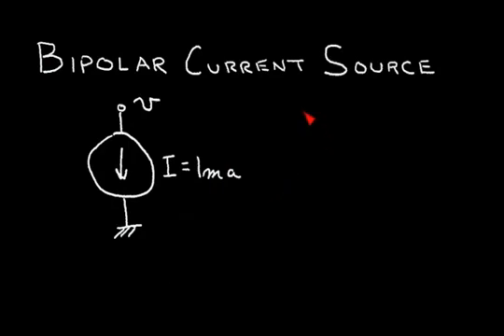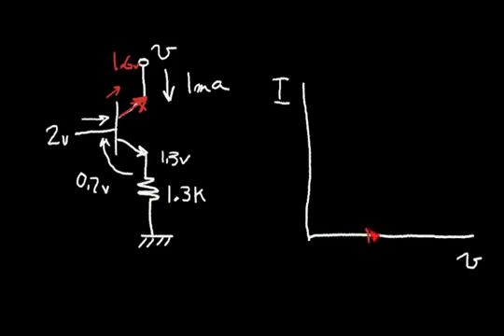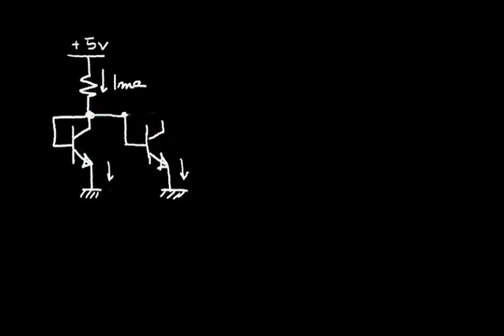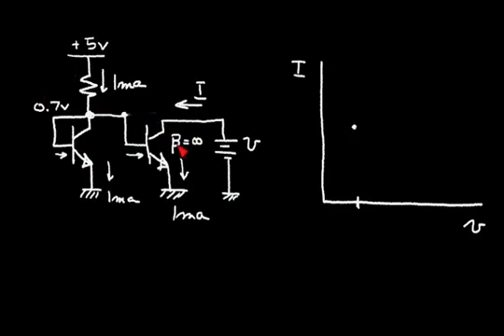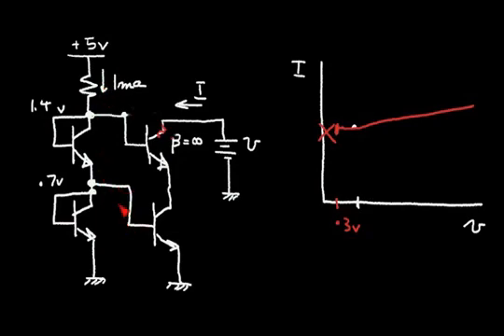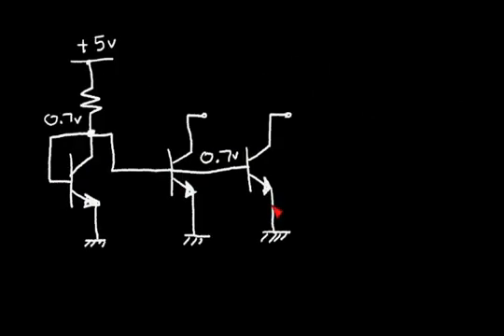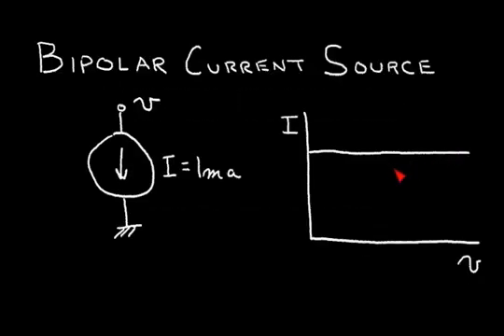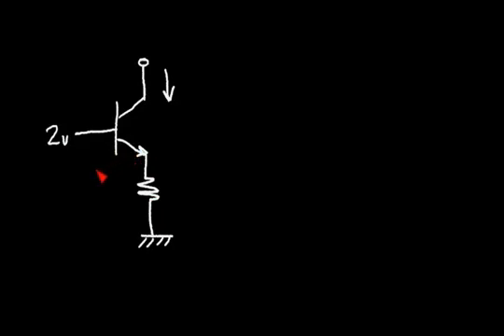Bipolar Current Source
Several ways to design a bipolar current source are presented. The current versus voltage characteristics are described.